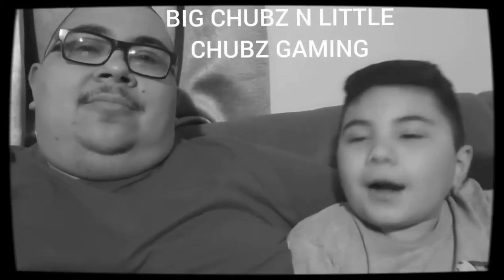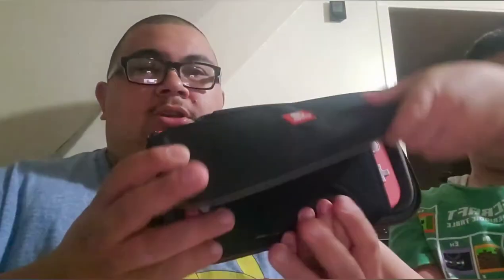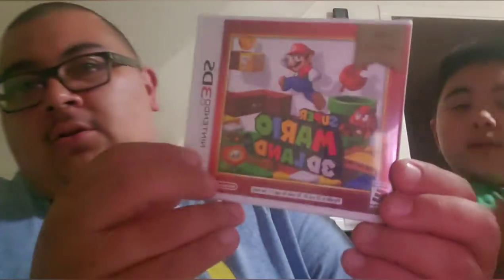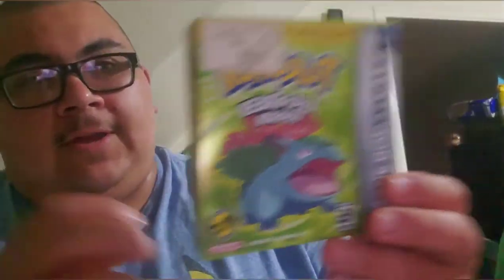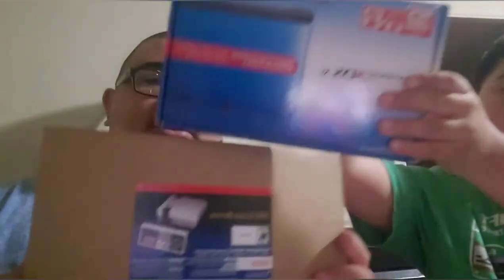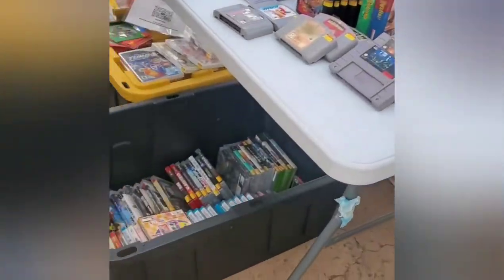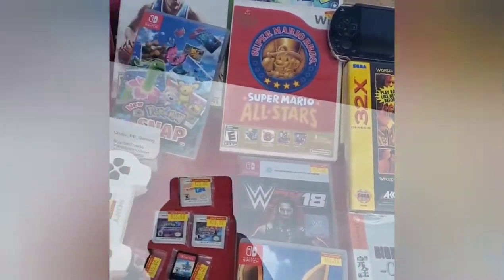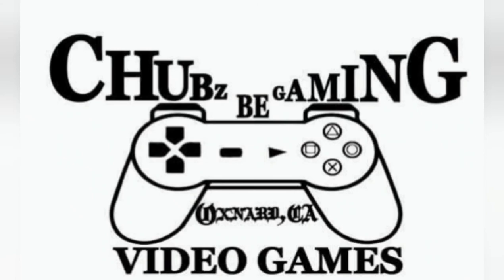video game pick up and pixel vault games event video and pictures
@chubz_be_gaming on IG
pixel vault game event
game tower and game tower la
dusty games
pixel game squad